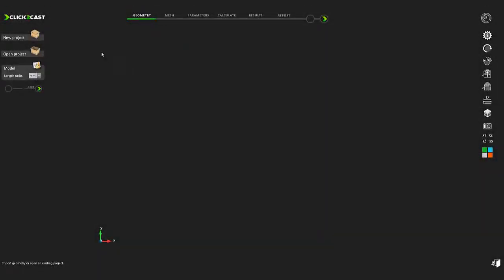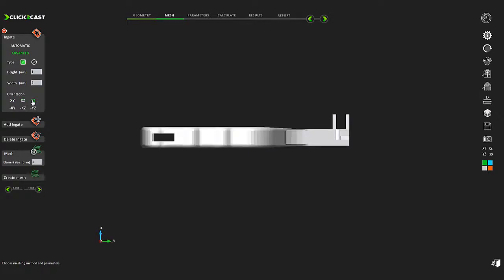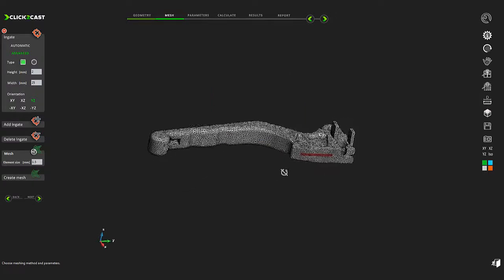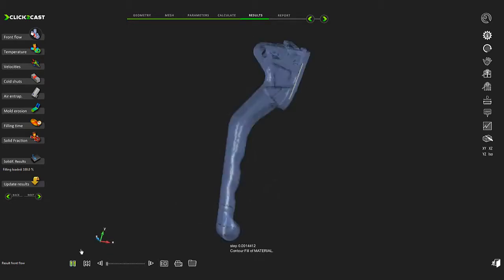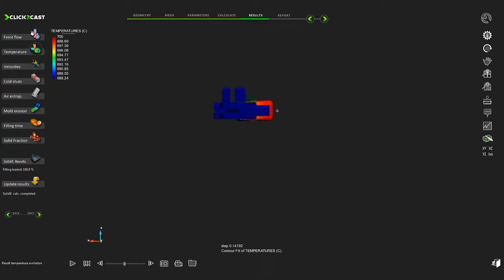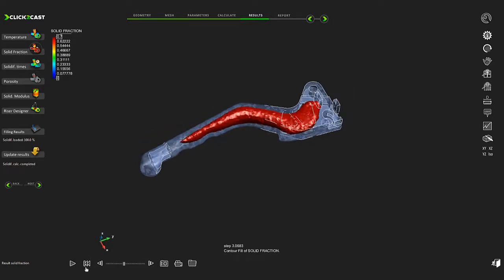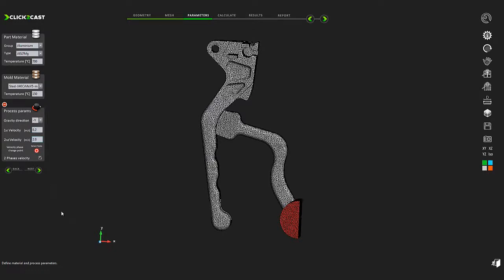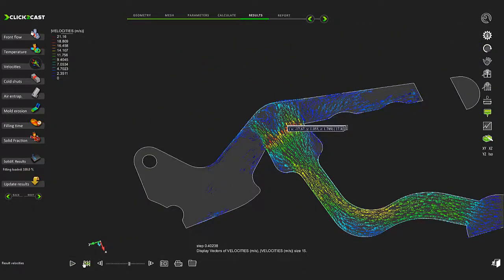SolidThinking Click2Cast Introduction Training – Get started quickly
Easy to use, Casting Simulation Software for High-and Low Pressure Die Casting, Gravity Sand Casting and Permanent Mold Casting.